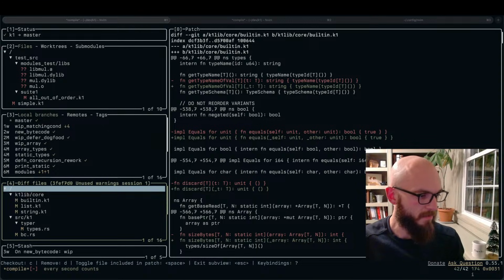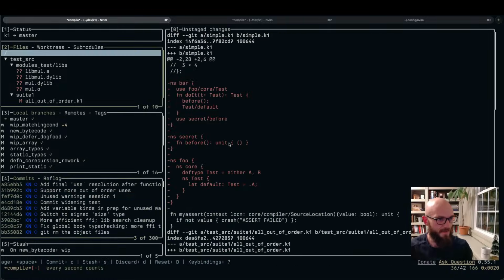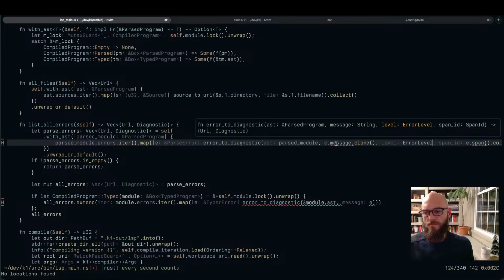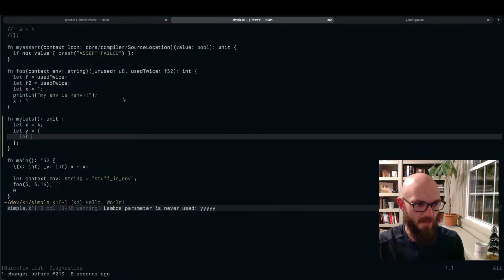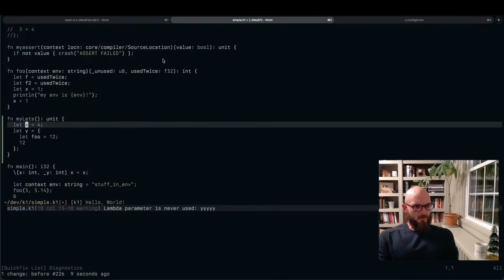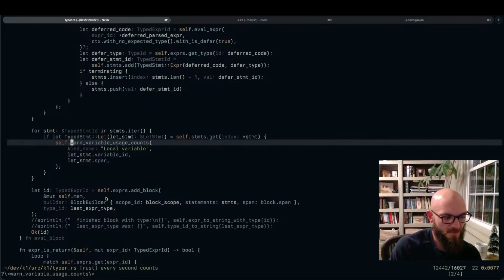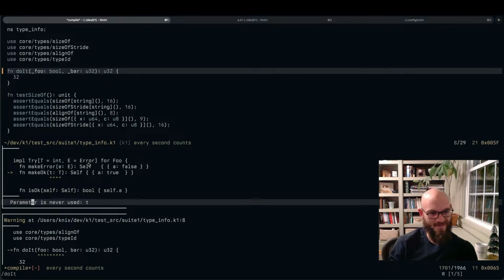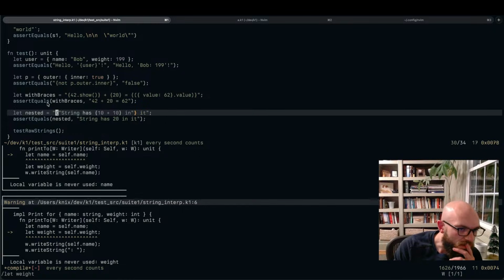Compiler Work - unused variable warnings